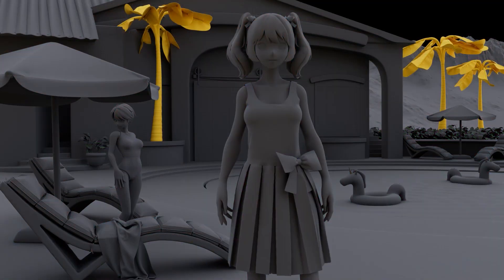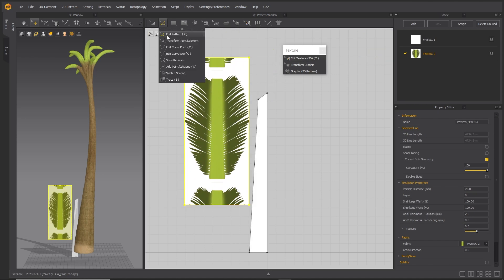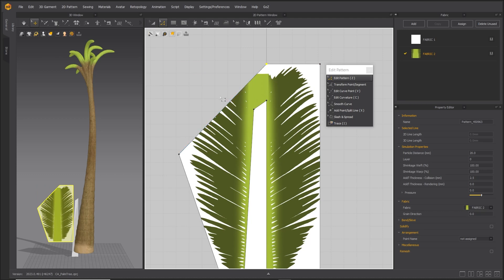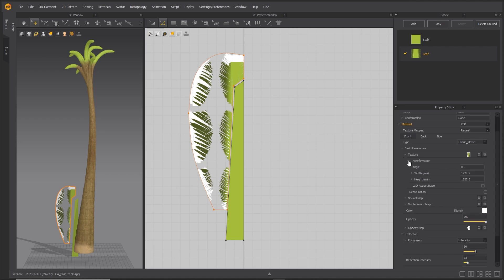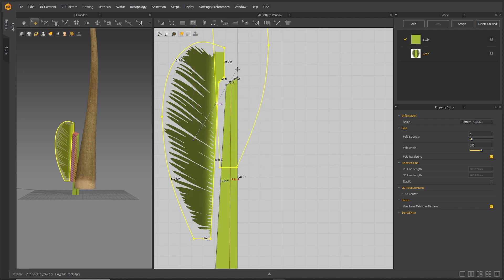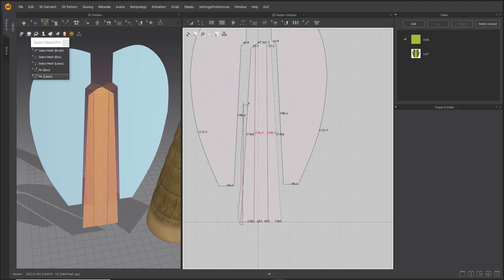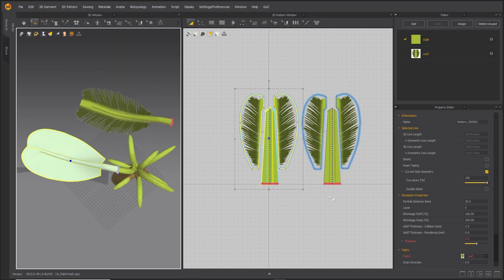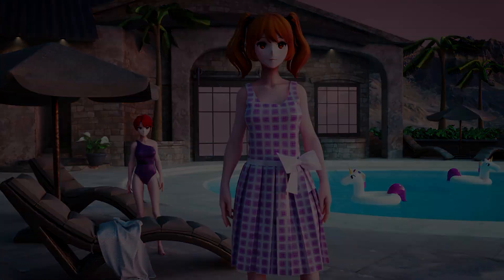Marvelous Designer 12.2: Summer Vibes Palm Tree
Creating large environment assets, combining pre-existing avatars and cloth to create a palm tree!

Tutorial Computer Specifics:
OS: Windows 10/11 64 bit
CPU: i7-8750H
GPU: GTX1080